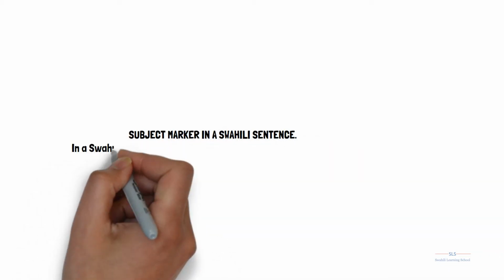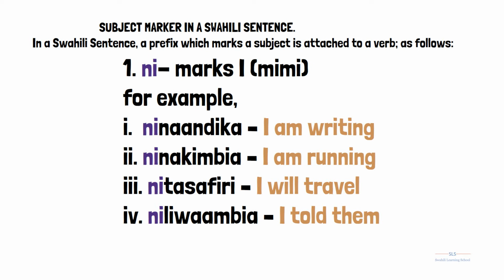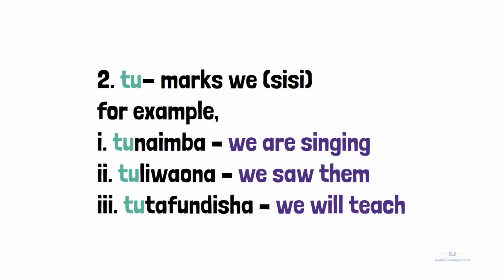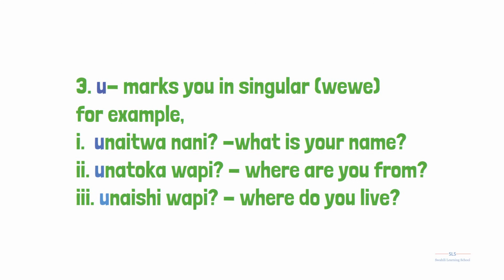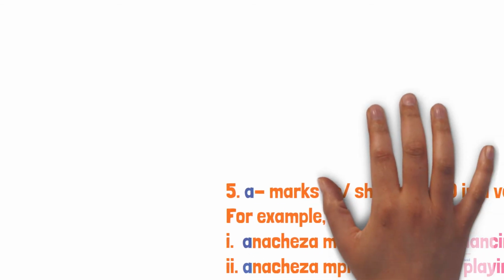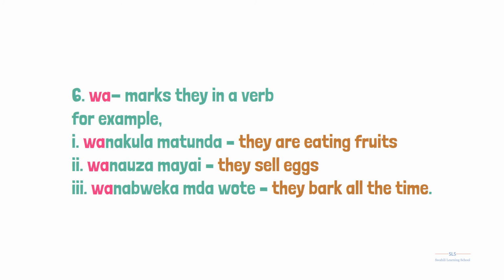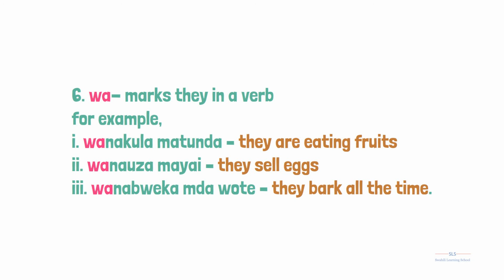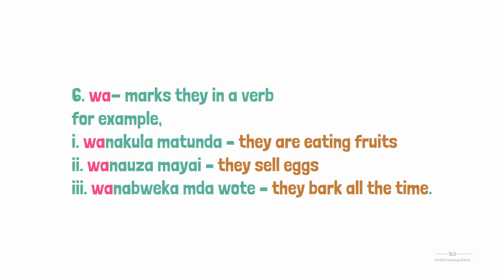SWAHILI YOU MUST KNOW: Subject Marker in a Swahili Sentence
Hello, welcome to Swahili Learning School, a Home for Swahili Learners. We teach our students based on their learning goal, but also their level of understanding. Our full course for beginners ranges between 30 to 50 hours depending on the learning speed of the student. A student pays 10 US dollars per an hour, but we have a discount of 30% for each student if you enroll for a class as a group. We teach all of our classes online by Skype or Google meet. We teach you depending on your timetable. We offer FREE certificate when you finish a course.